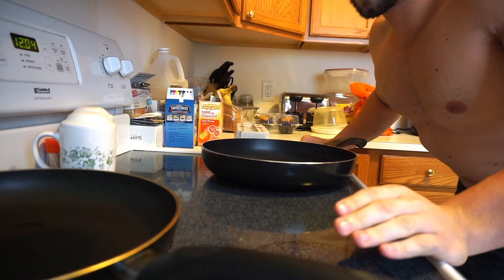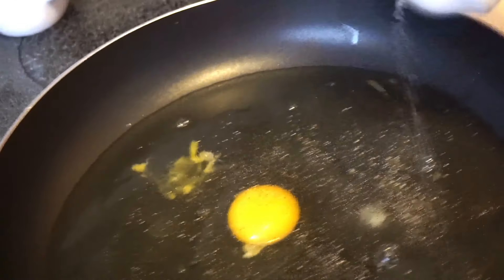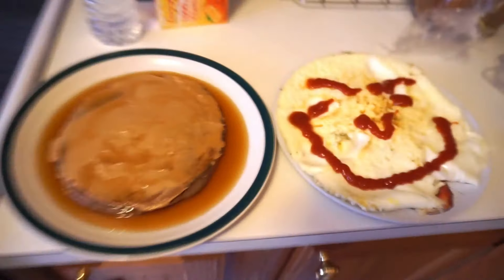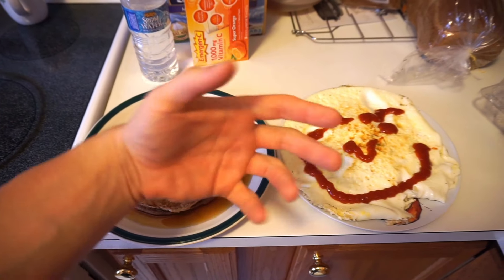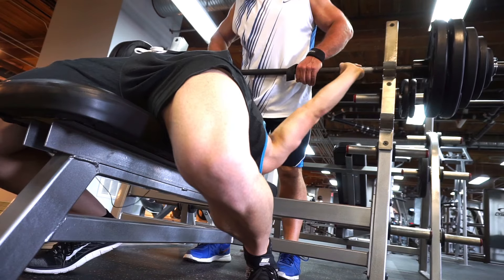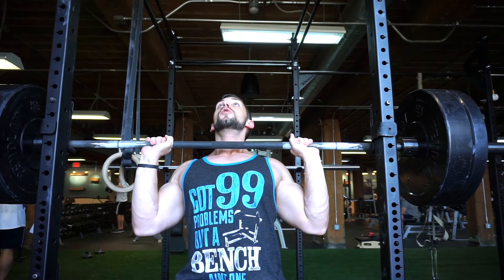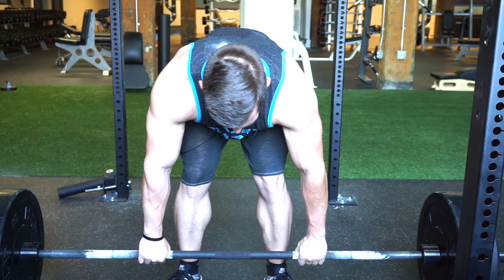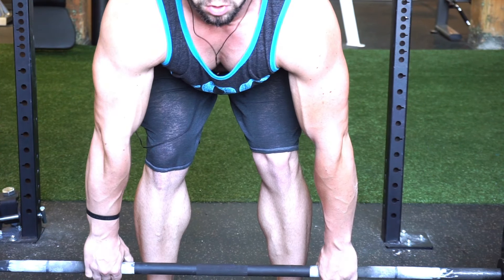The Best Progression Scheme For Building Muscle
ALL LOVE

Check out my coaching packages, when you purchase one be ready to get rolling ASAP! :D